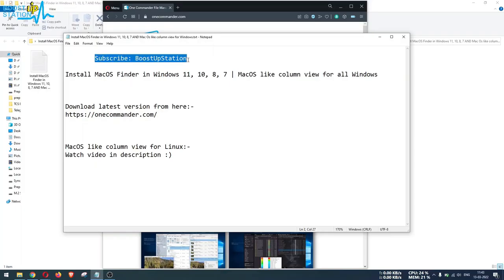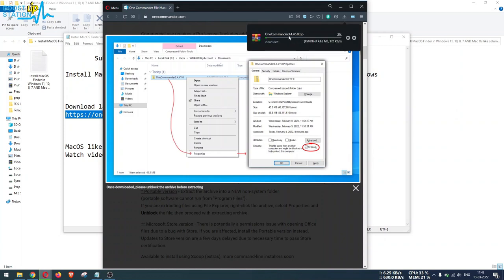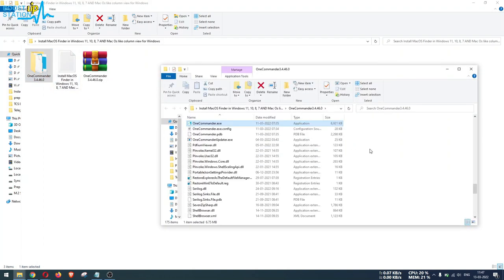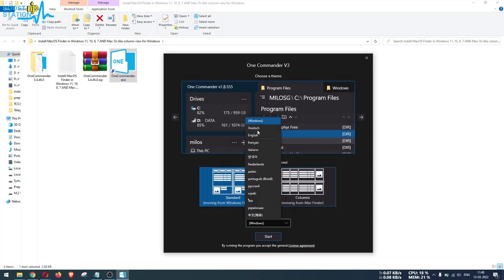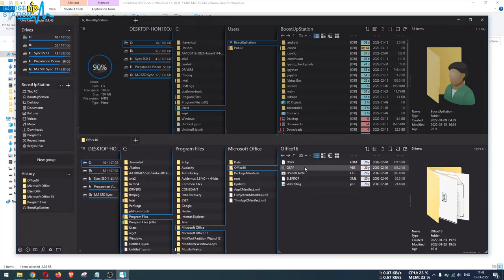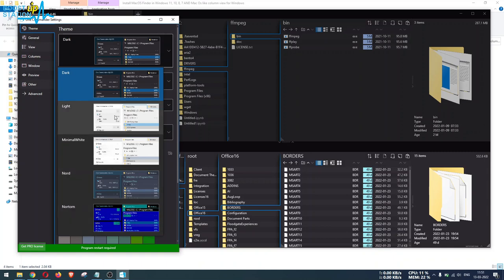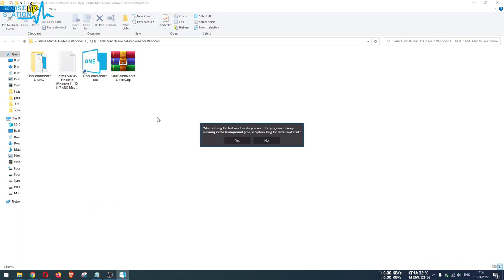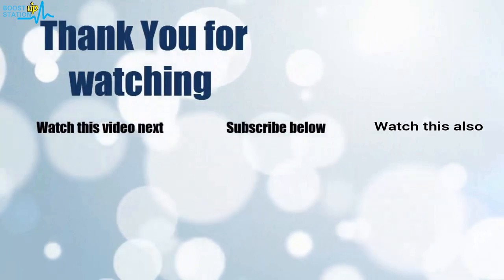Install MacOS Finder in Windows 11 | Windows 10 column view | Mac OS like column view for Windows 8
Install MacOS Finder in Windows 11 | Windows 10 column view | Mac OS like column view for Windows 8, 11, 10, 7. mac os file explorer for windows, One Commander - An OSX Finder for Windows 11, 10, 8, 7.

MacOS like column view for Arch, Manjaro, Garuda & other Arch based distros:-